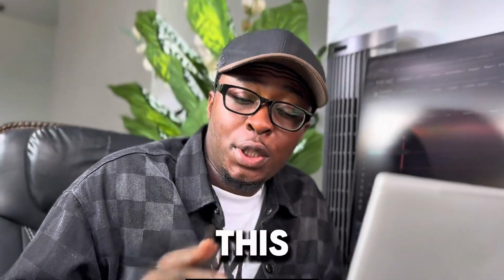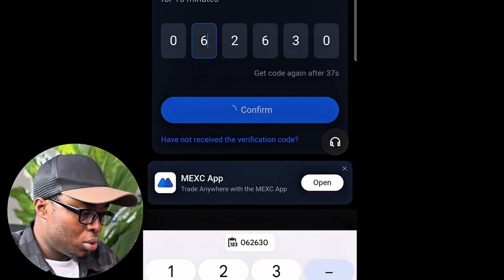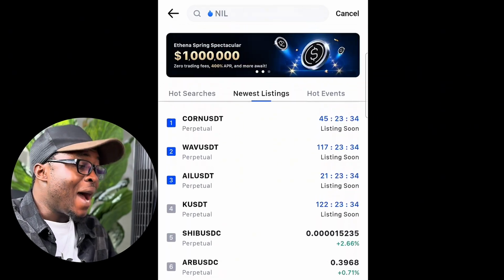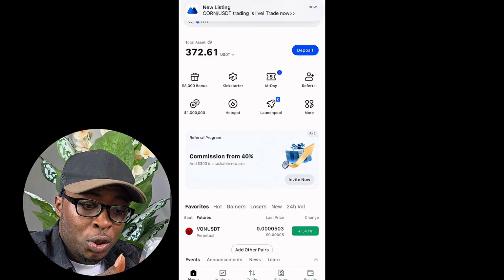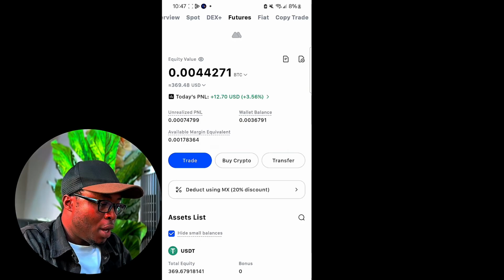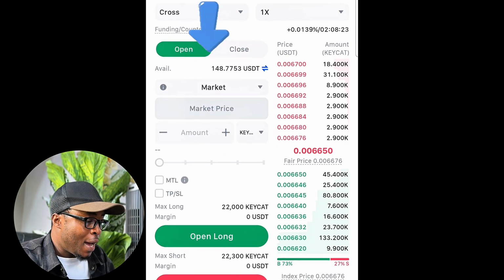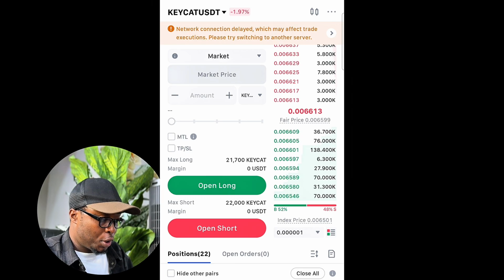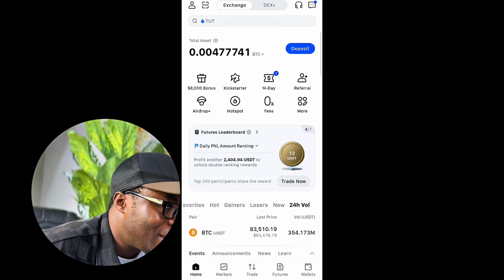How to Trade Futures on MEXC (Step-by-Step Beginner Guide 2025)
Welcome to How to Trade Futures on MEXC (Step-by-Step Beginner Guide 2025)
In this video, I break down the entire process of trading futures on MEXC—perfect for beginners. I’ll cover everything from setting up your account to executing your first trade, ensuring you have all the tips and tricks you need to start trading smart.

Here’s what to do next:
 •Watch Till the End:

Be part of our vibrant trading community on Telegram

 •For any questions or personalized support,

0:00 How You will Learn from the Video
0:29 How To Open an Account On Mexc exchange steps
07:02 How to Know When a New Token is About to be Listed
10:22 How to Open Trade On Futures Successfully And Our Risk Recombinations
15:44 How To Deposit On Mexc exchange steps
17:24 How to Transfer Funds from Spot to Futures for Trading New Listed Tokens
18:52 How to View Your Trade History On Mexc After Opening Position
20:40 Settings You most confirm before Opening Position on futures
22:34 How to adjust your Leverage
23:51 How To set Your Trading Volume Before Opening a Position
25.37 How To Close Your Position
26:35 How to Check Your over All Profit
28:35 How to Covert Coins To Other Coins On Mexc